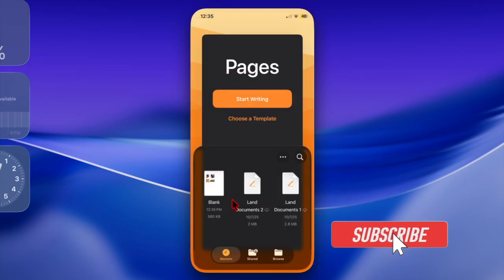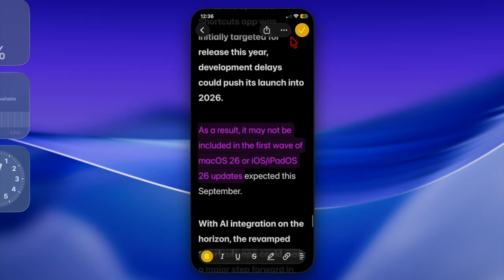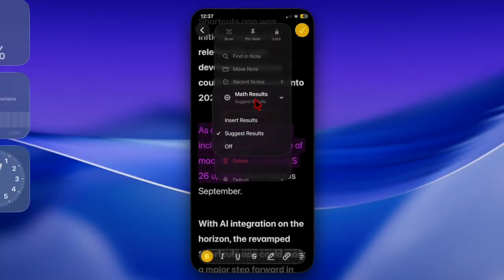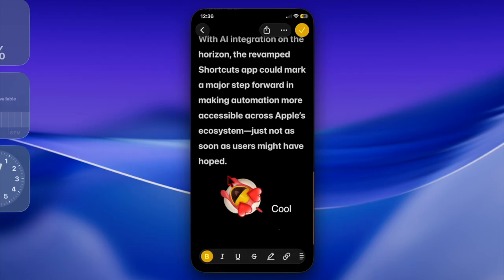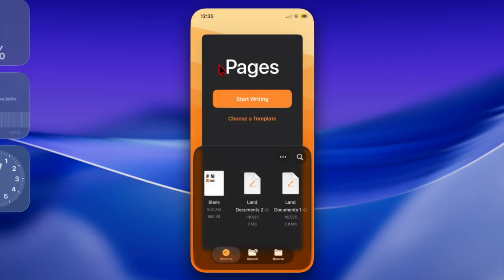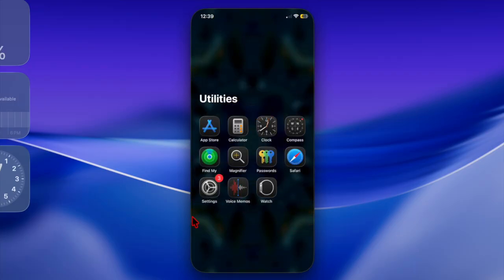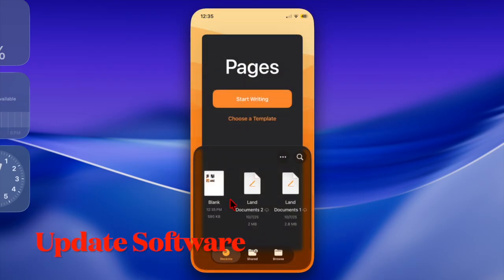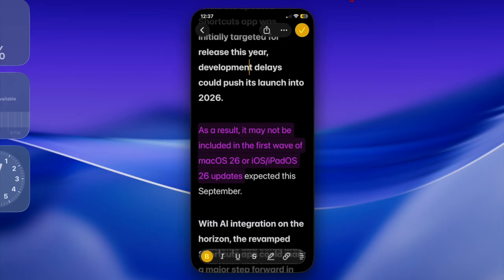How to Fix Copy and Paste Not Working on iPhone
Is copy and paste not working properly on your iPhone? Whether text won’t copy, paste options are missing, or the clipboard seems stuck, this guide will help you fix it fast. In this video, we walk you through simple and effective solutions to restore copy-paste functionality on iOS.